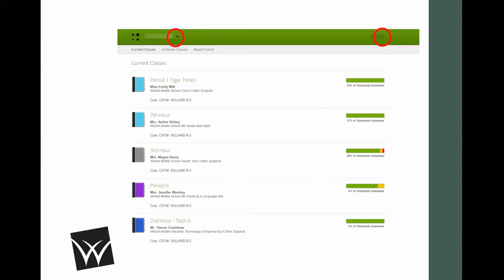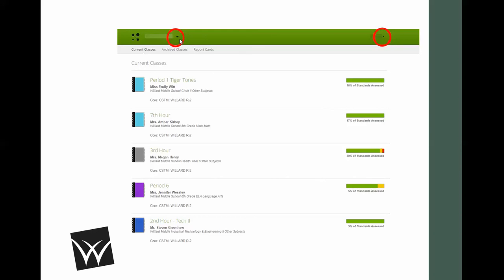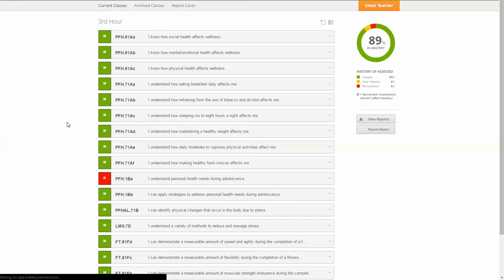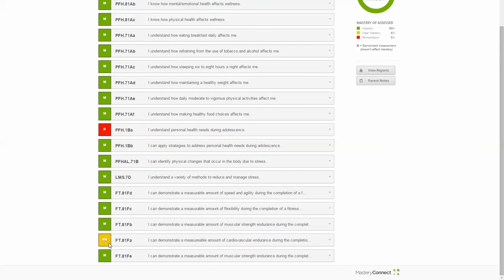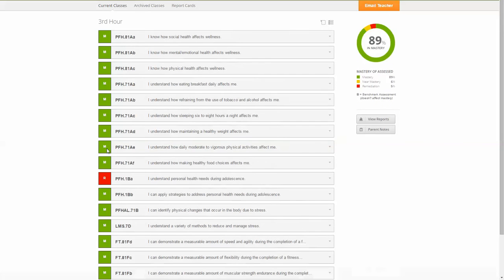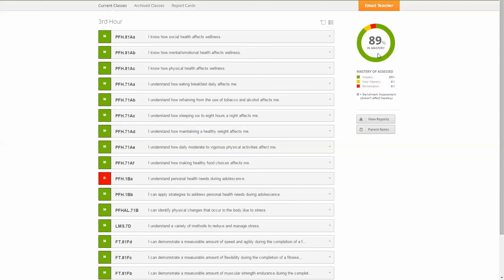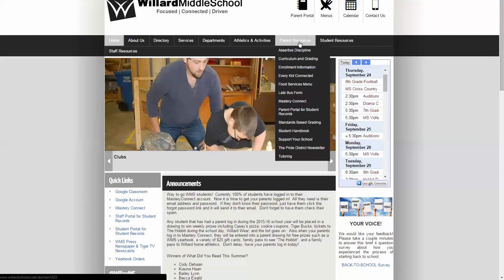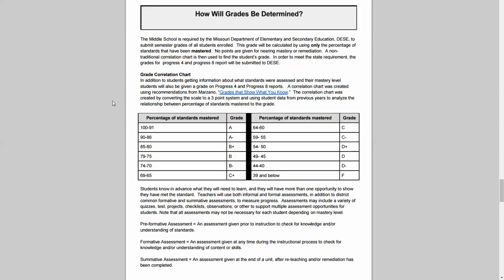Mastery Connect Parent Portal Overview